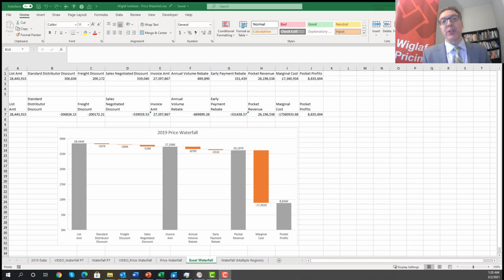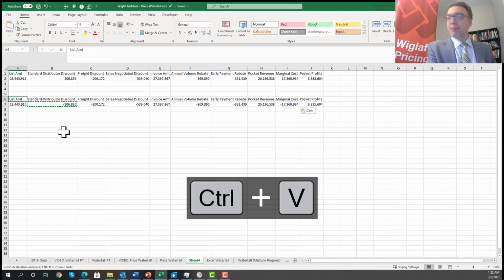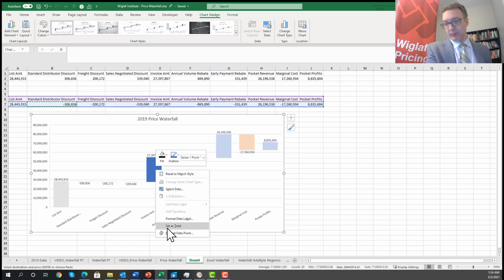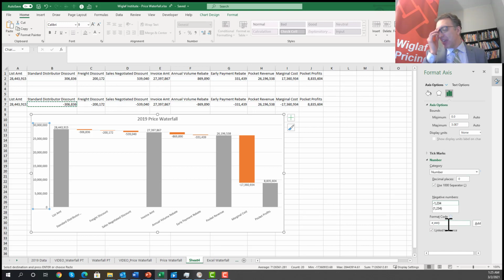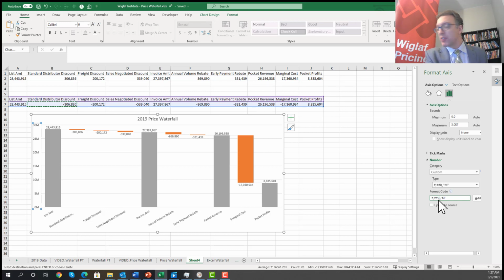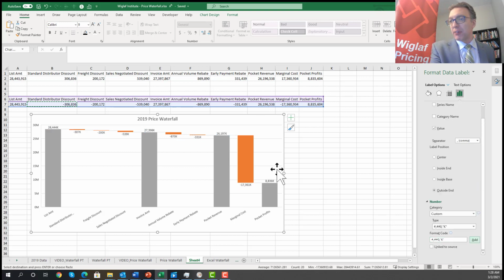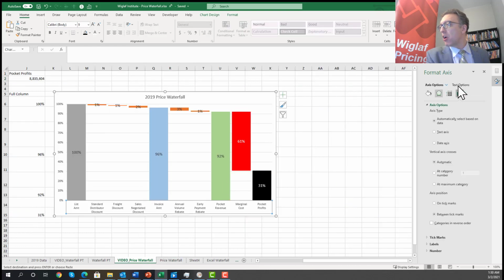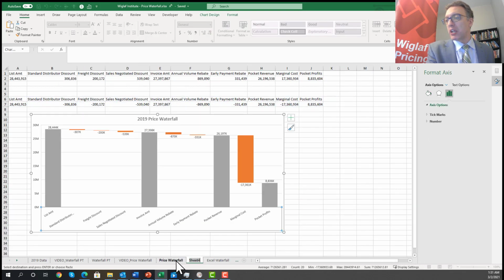Price Waterfall 06: Using Excel's Built-in Waterfall Chart